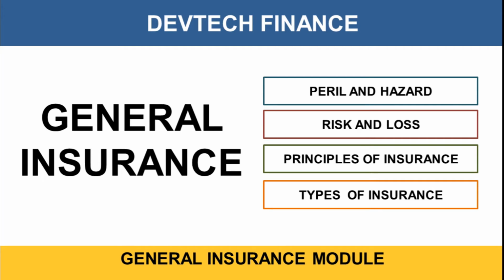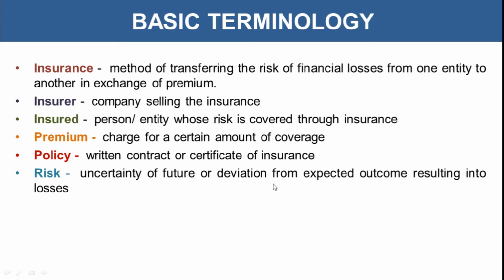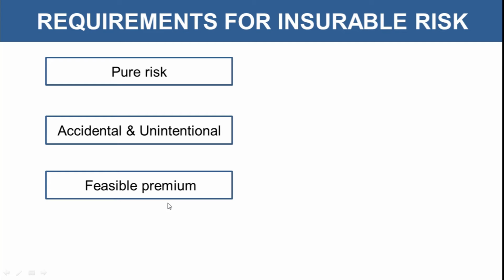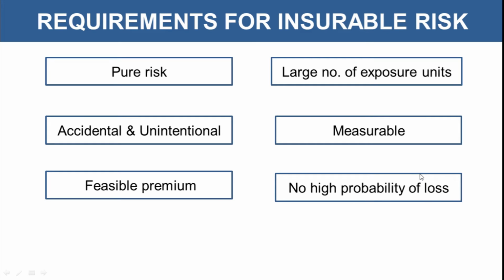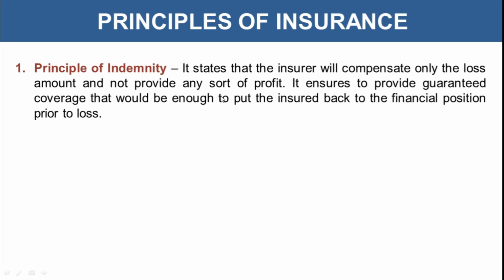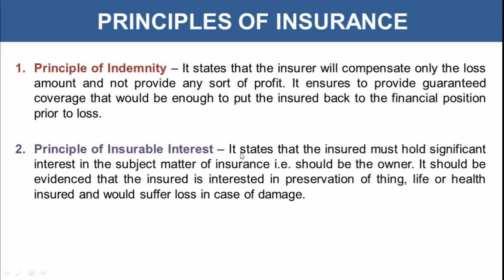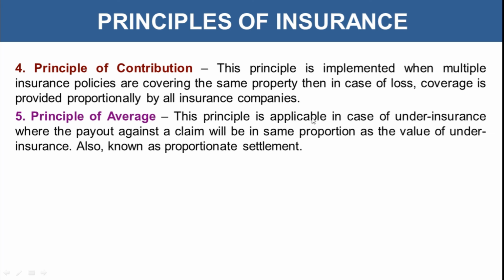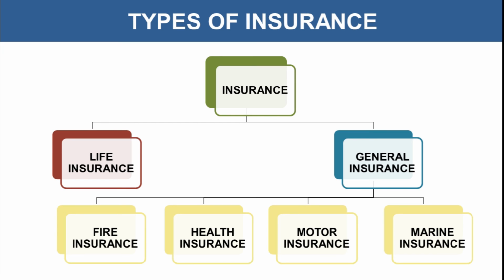General Insurance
Insurance -  method of transferring the risk of financial losses from one entity to another in exchange of premium.